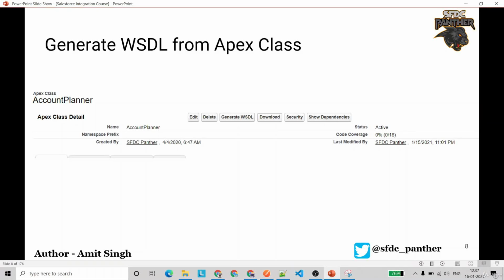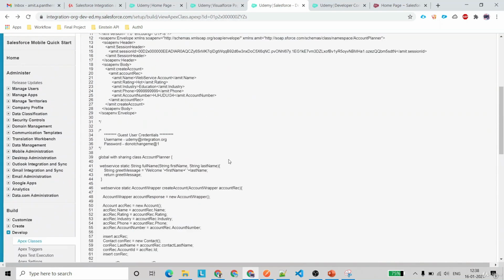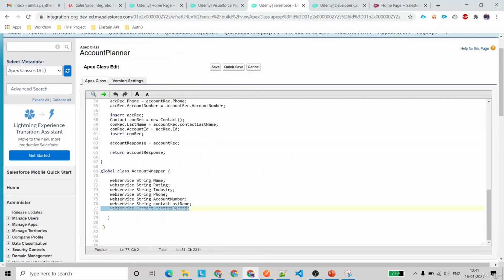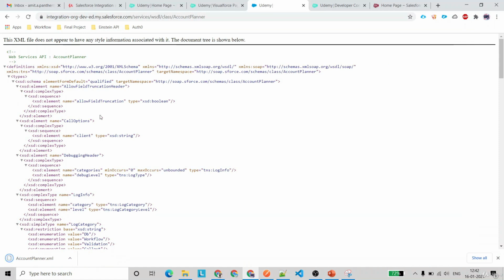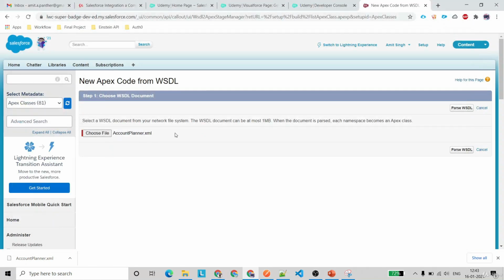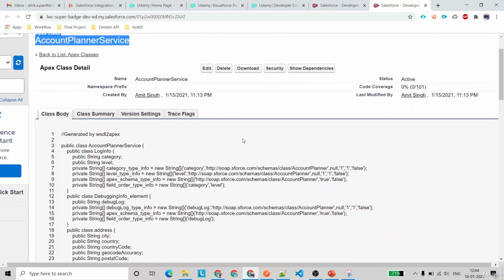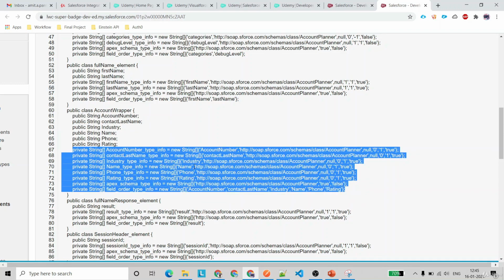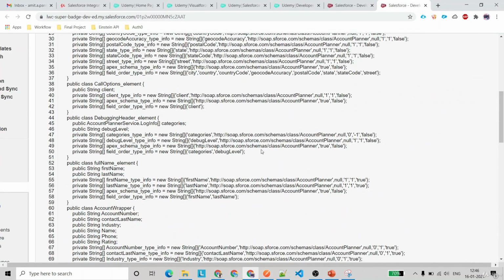06 006 Generate WSDL From Apex Class